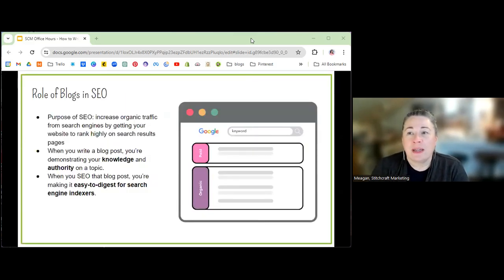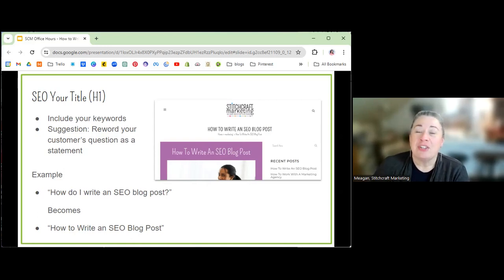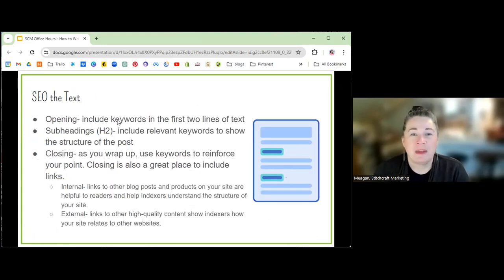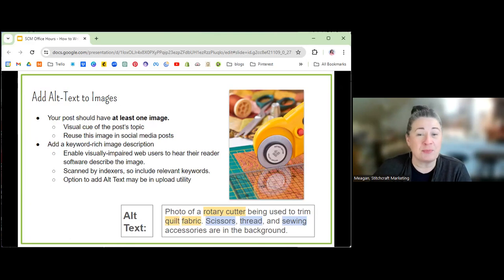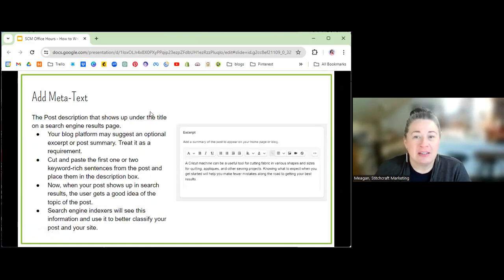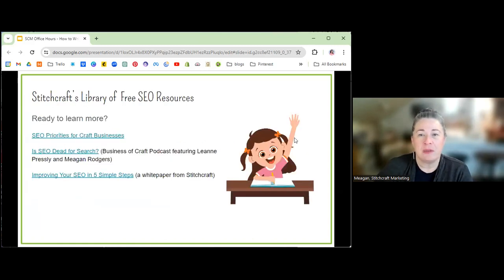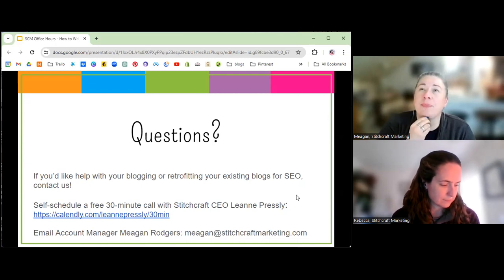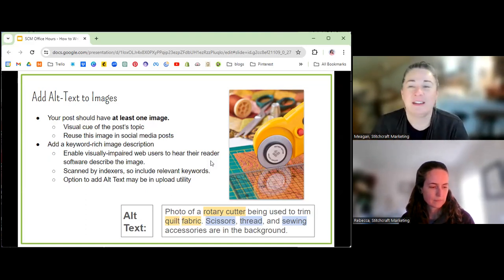Stitchcraft Marketing April 2024 Office Hours: How to Write an SEO Blog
Learn how to boost your organic search results by publishing SEO-friendly blog posts.
Our blog post, "How to Write an SEO Blog" is

Want to join a future session of Office Hours? Join our mailing list to get an invite!